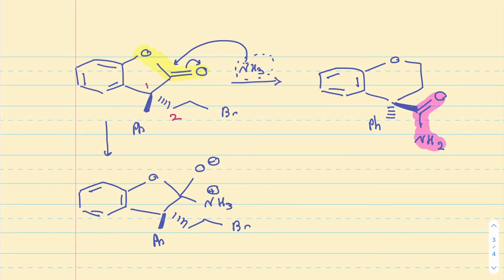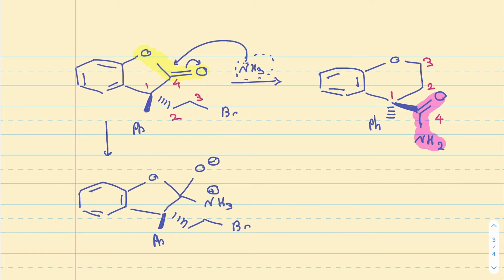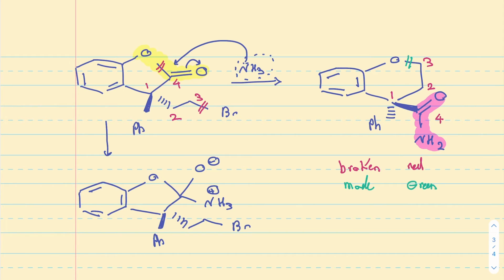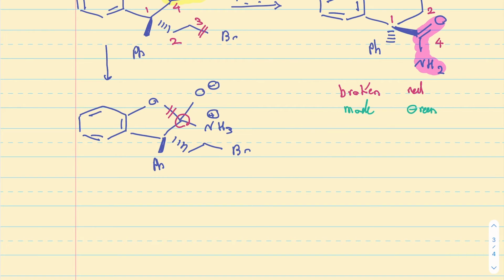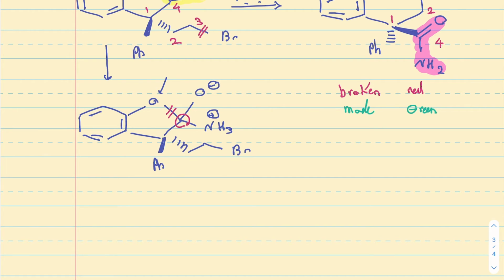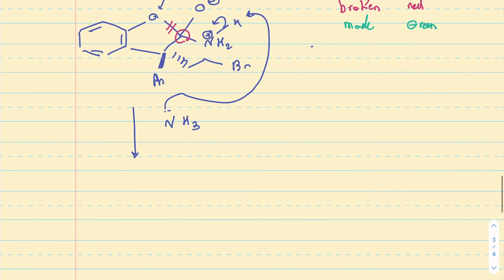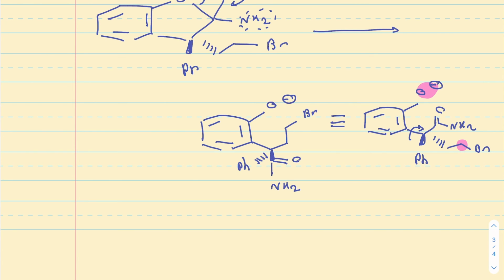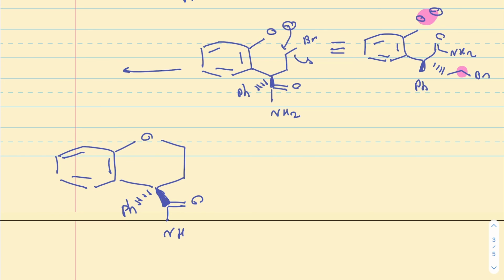Worked Mechanism Problem (Carboxylic Acid Derivatives Chapter)